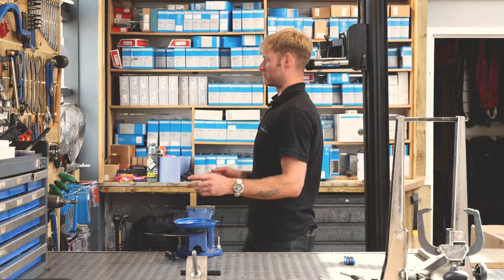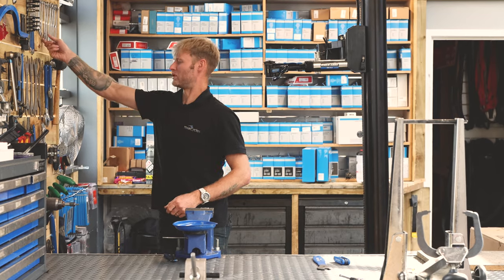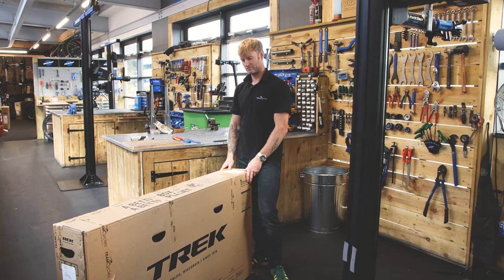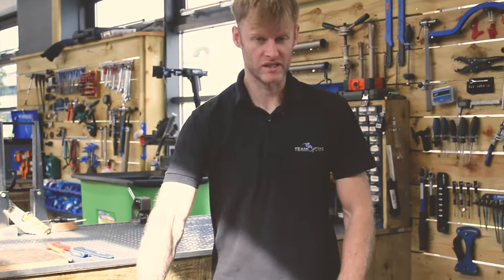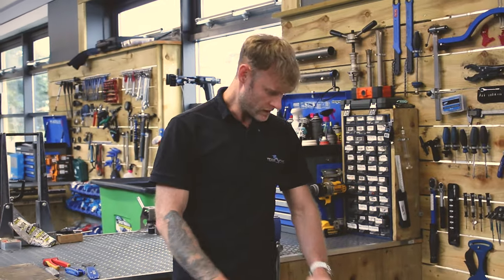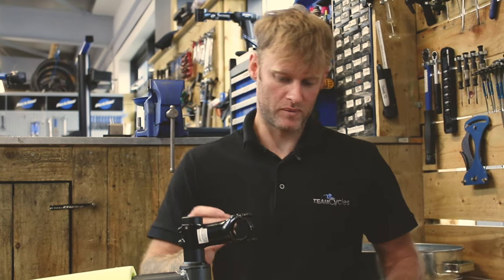HOW TO BUILD YOUR NEW TEAM CYCLES BIKE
Recently bought a bike from teamcycles.com?

In this video, our Head Mechanic, Michael will guide you through step-by-step on how to set up your NEW bike so you can take it out for your first ride!

Contents:
0:00 Intro
0:46 What tools will I need?
3:12 Setting up your workspace
7:23 How to put your seat in
8:29 How to fit your handlebars
14:20 How to fit your wheel and adjust brakes
22:11 How to fit your pedals
27:54 Outro

Cable Clippers OR Scissors (NOT essential but recommended – Just in case there are cable ties)

If you have ANY issues building your bike at home, PLEASE PLEASE PLEASE take it to your local bike shop or give us a call on and we will happily guide you through it!

We hope you like your new ride! Happy cycling...